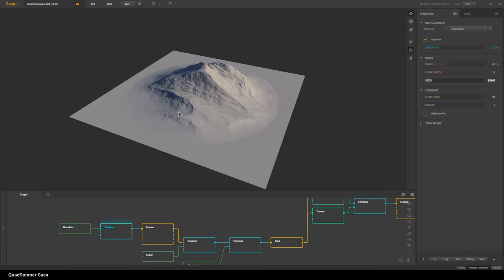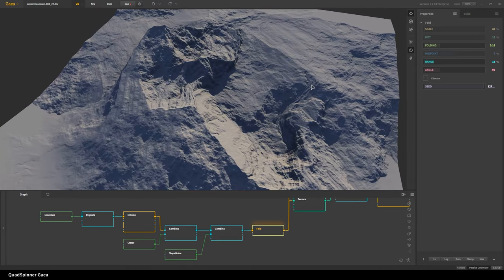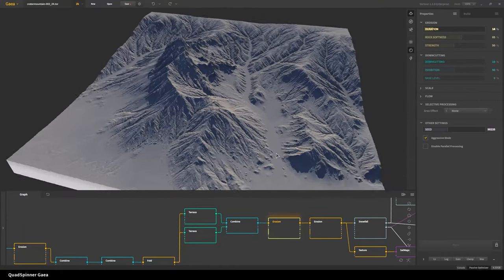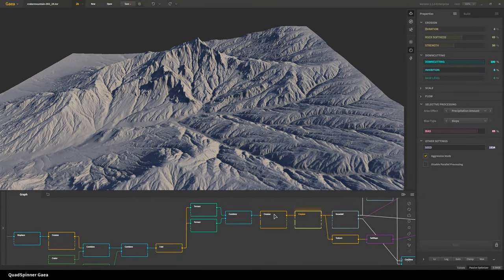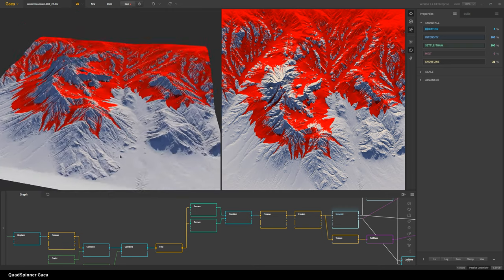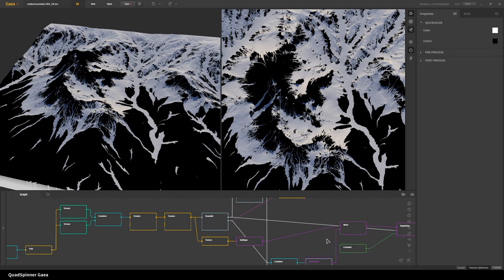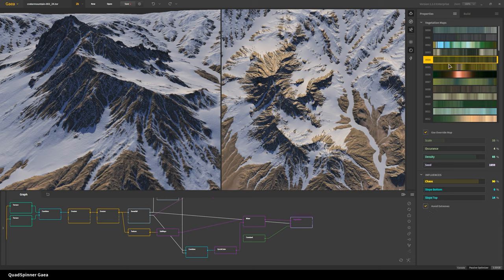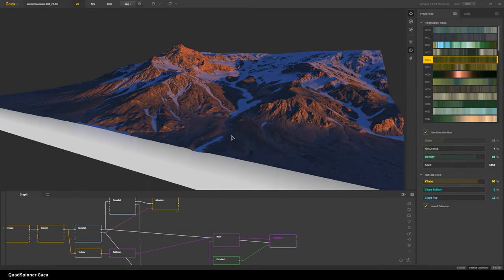Tutorial: Creating a Hero Mountain with Gaea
Gaea Lead Developer Dax Pandhi breaks down his technique for creating AAA style hero mountains using QuadSpinner Gaea.

This video was recorded using a work-in-progress build of the upcoming Gaea 1.2 update.